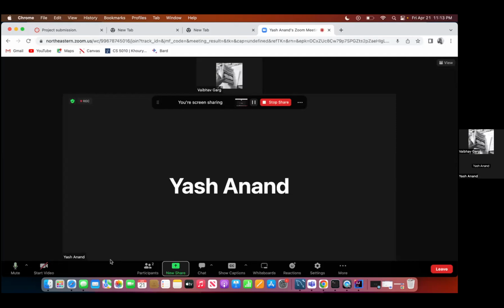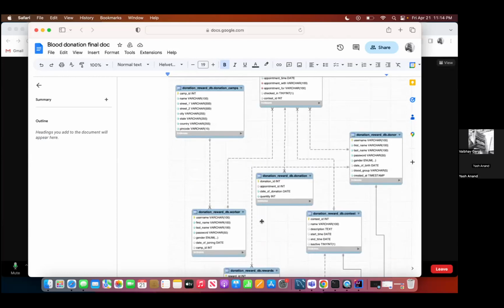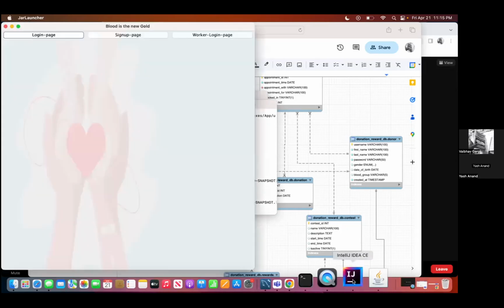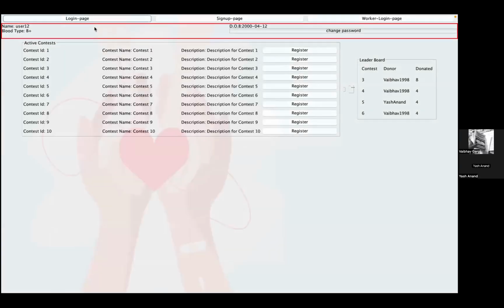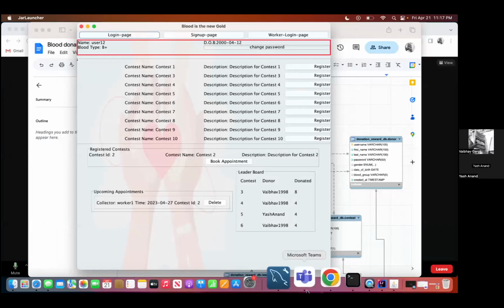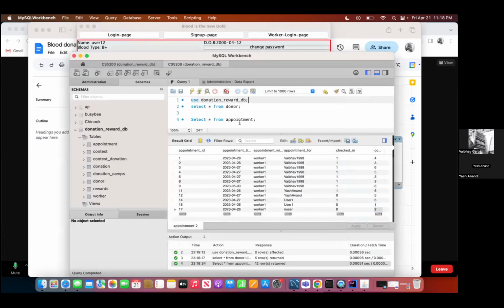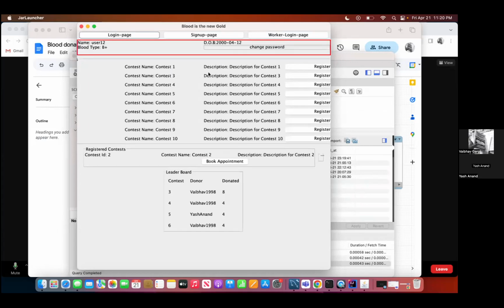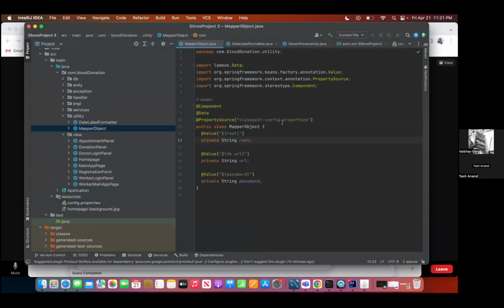DBMS CRUD CS5200